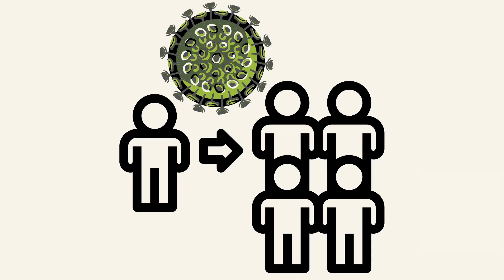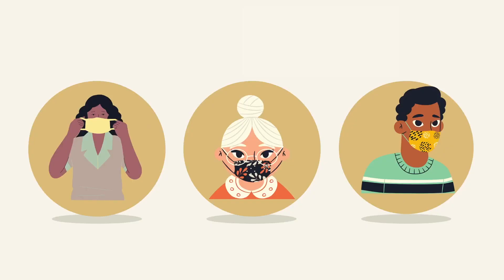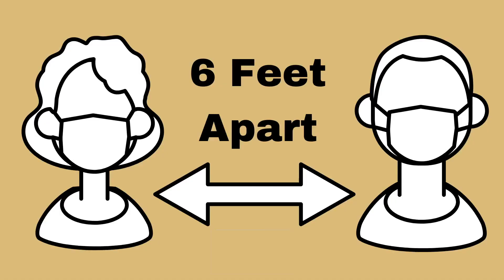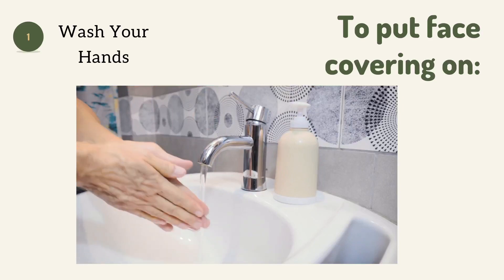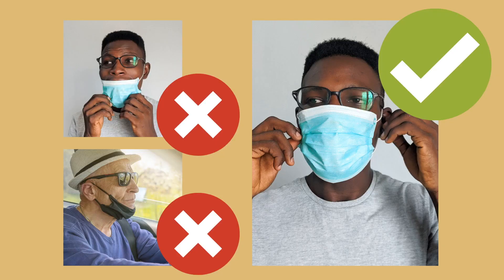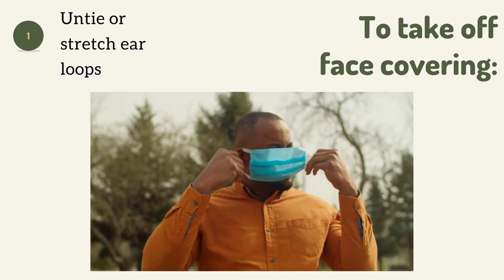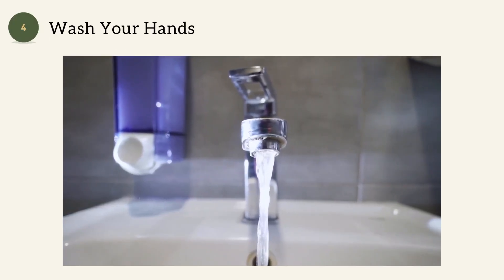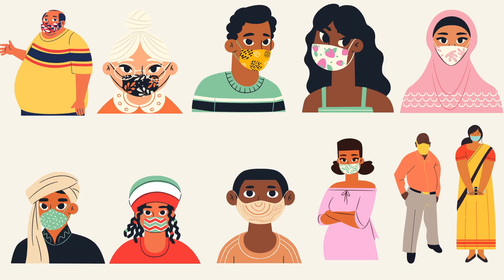Wearing a Face Covering to Prevent the Spread of COVID 19